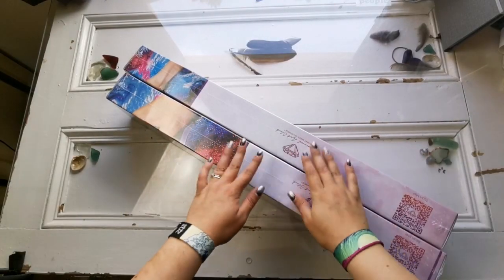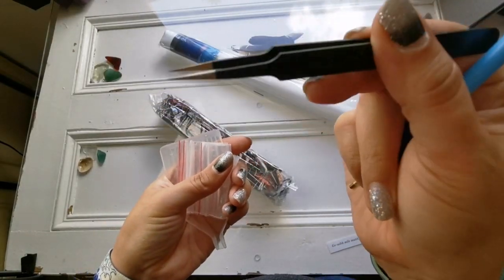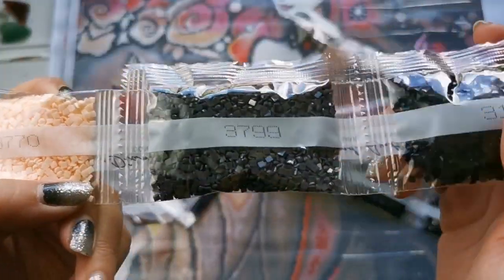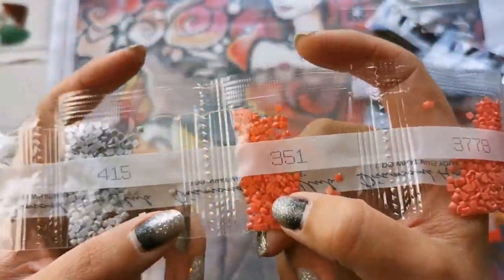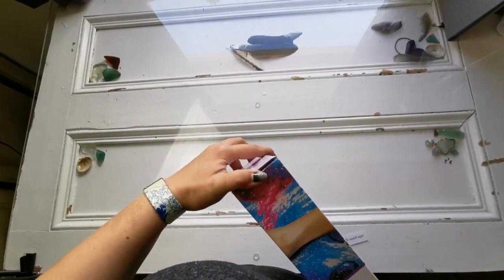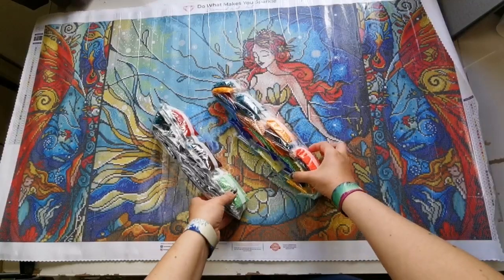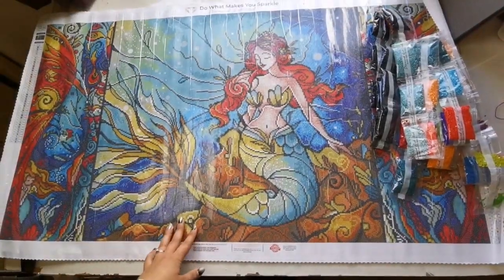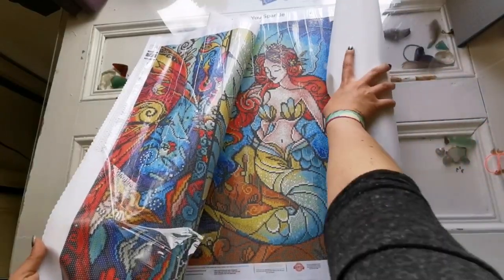UNBOXING 2x Diamond Art Club Square Drill Diamond Paintings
Two lovely diamond art club paintings for you! Also, what is poured glue, AB drills, and much more.